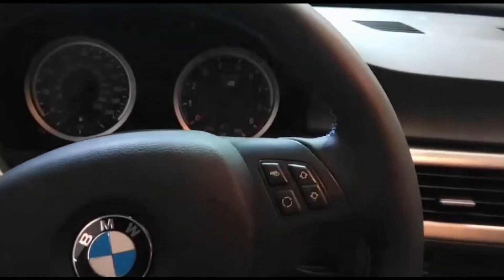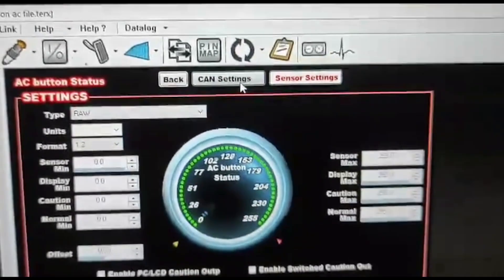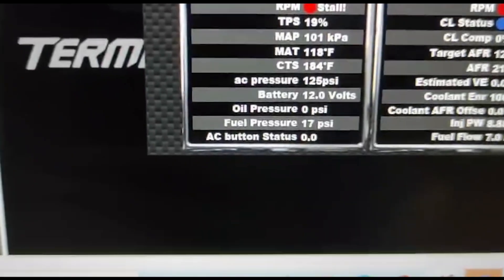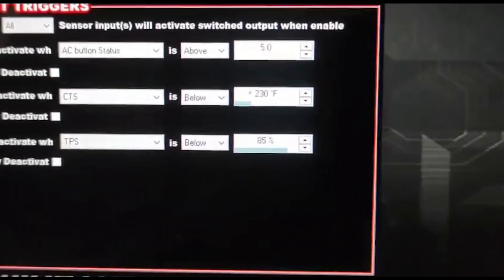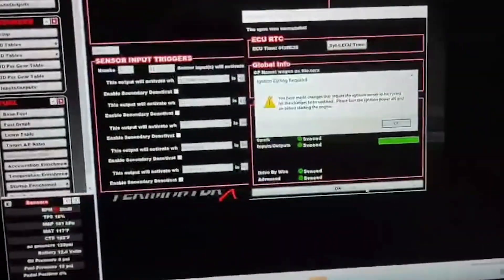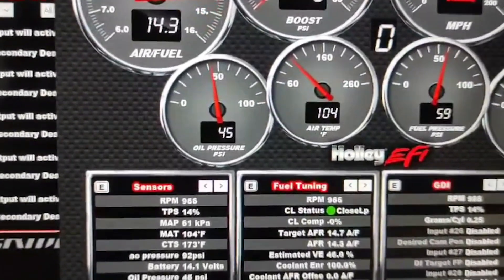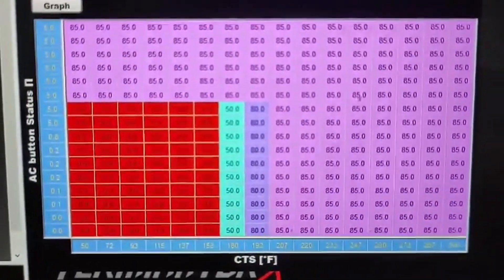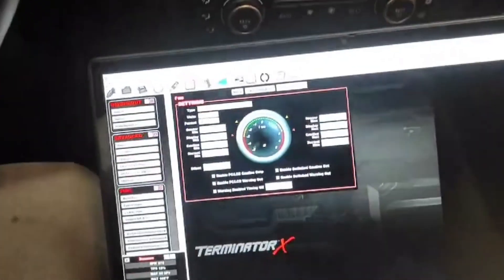Lse90.com Holley Terminator AC Control Configuration Walkthrough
Old cell phone footage walking though the configuration of AC control using the Holley Terminator and the Lse90.com can bus box.  Read the status of the AC button from the BMW chassis and read them directly with the Terminator without using any inputs.